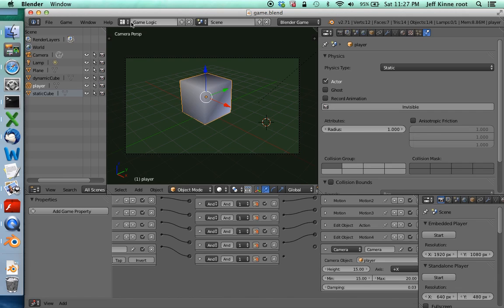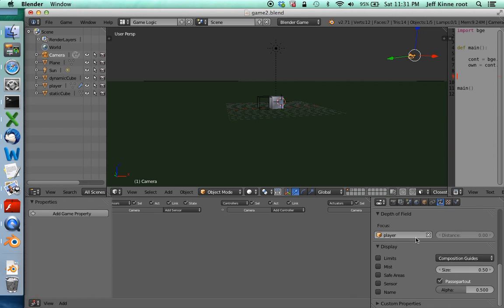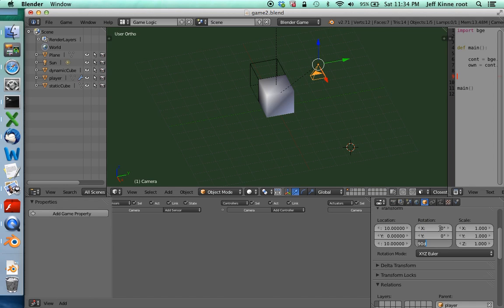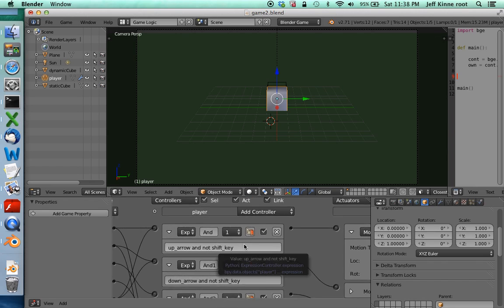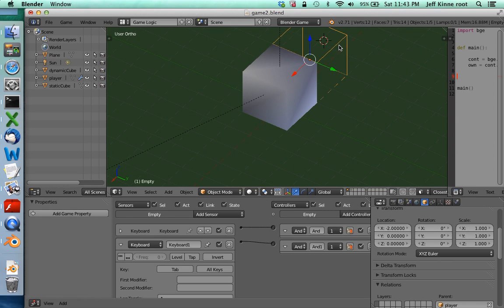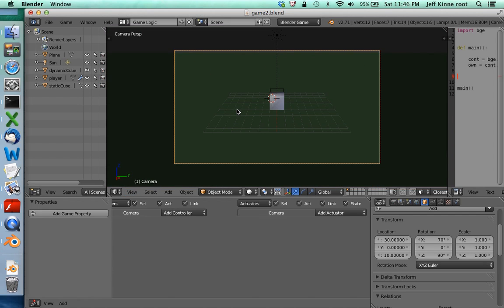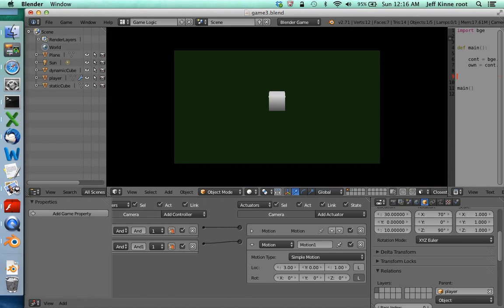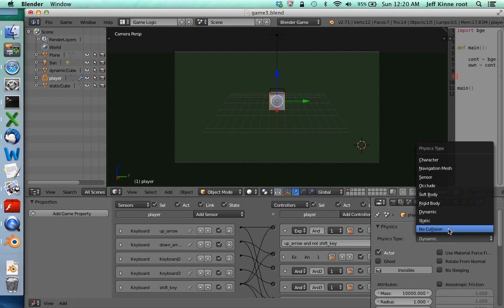Blender game2 and game3